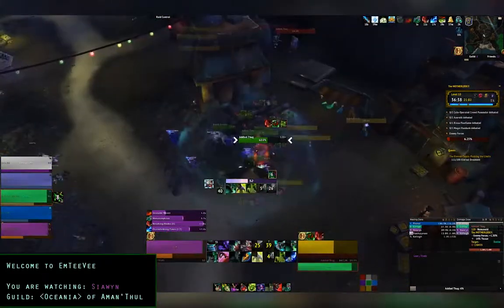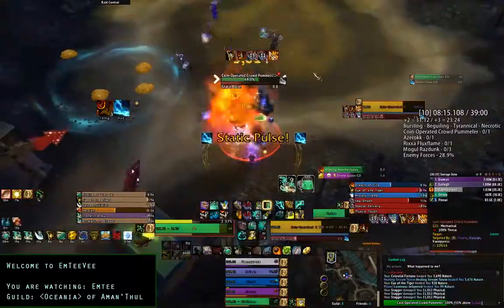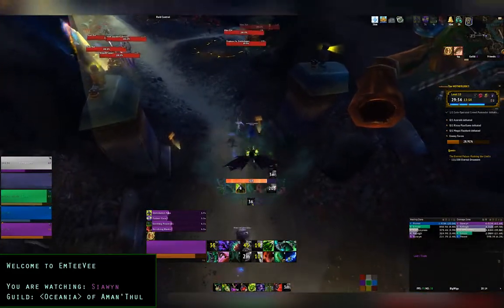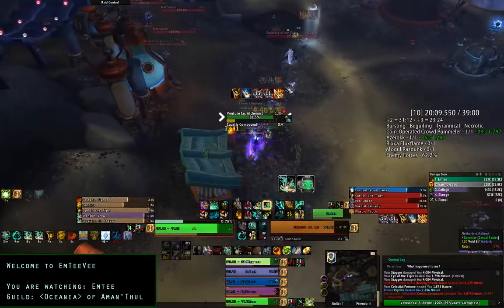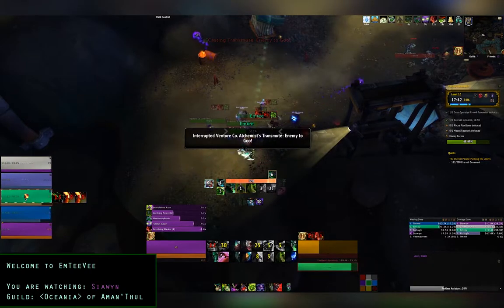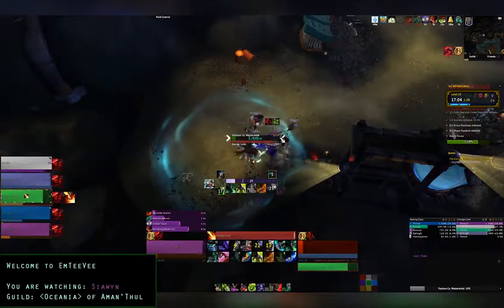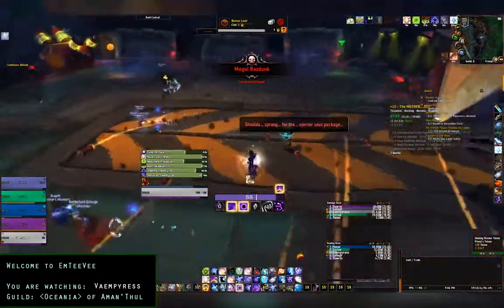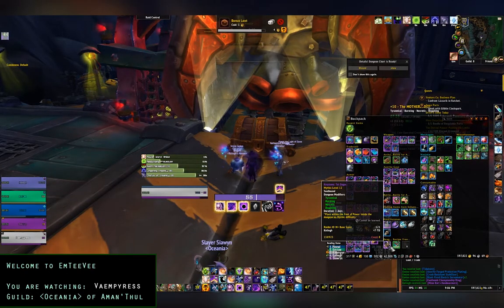MOTHERLODE!!! - Season 3 In Depth - Em Tee Vee